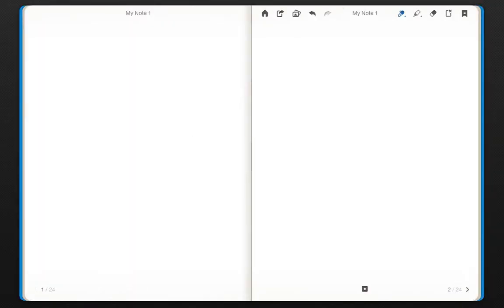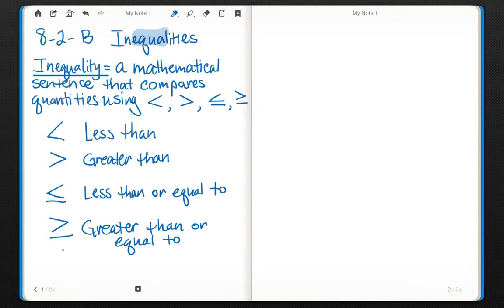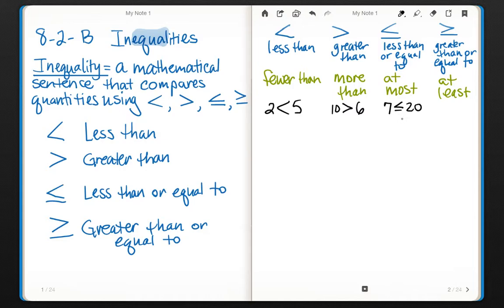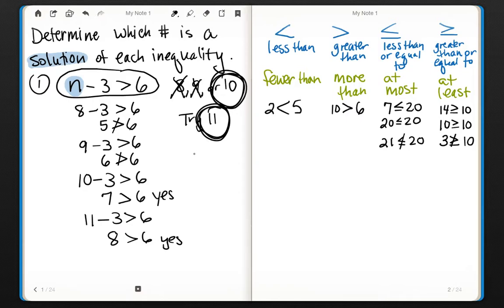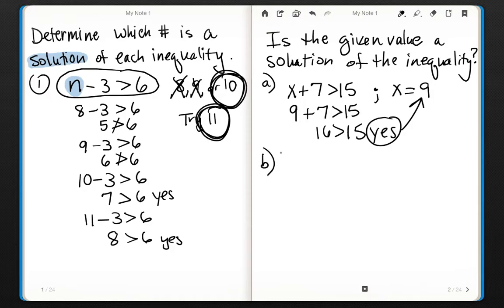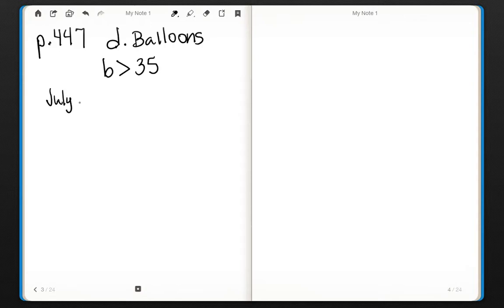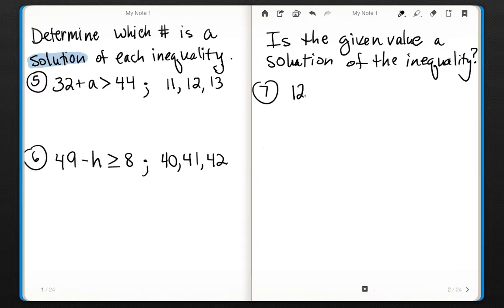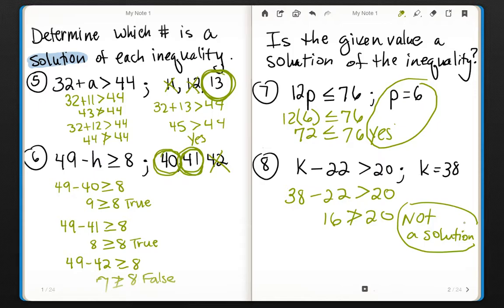8-2-B Inequalities - Math6